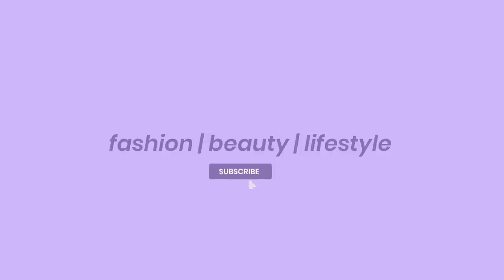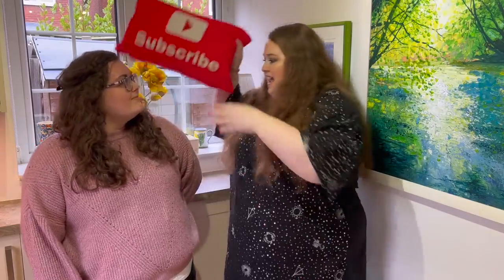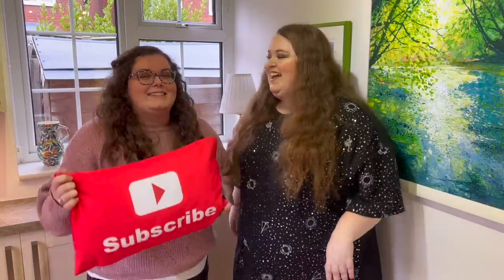CYBER MONDAY SHEIN PLUS SIZE TRY ON HAUL | best friend's choices!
Big thanks to Shein for gifting me and Becky this items for Cyber Monday!

FOLLOW ME ON:
Depop: @beccareyn
LiketoKnowit: @beccareyn